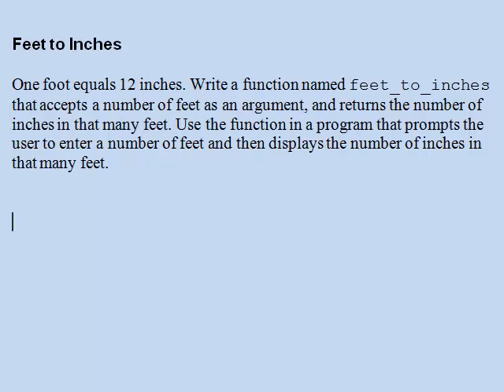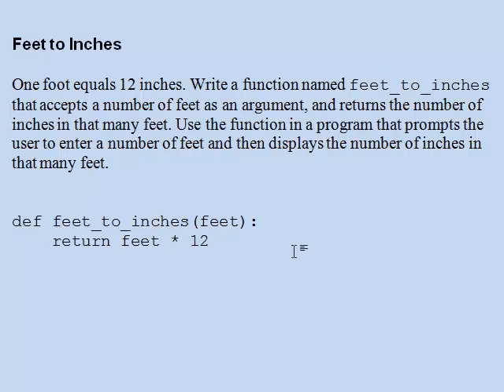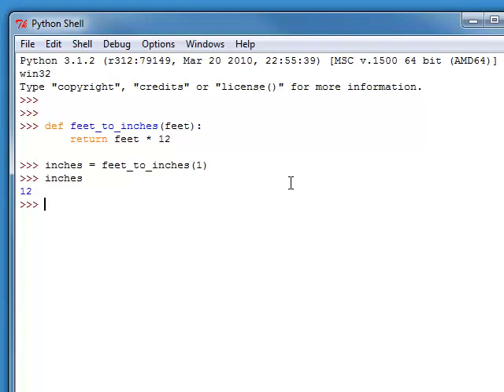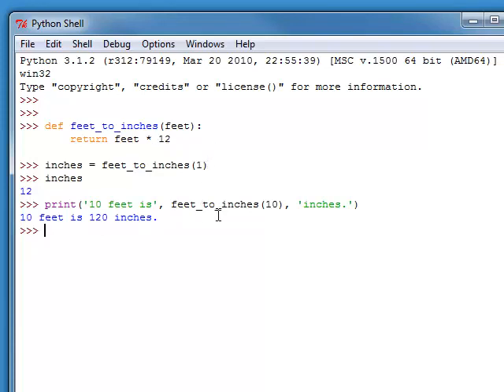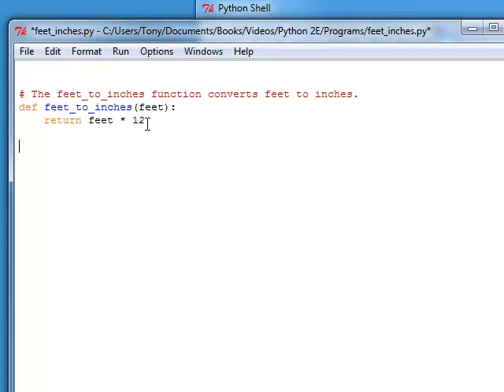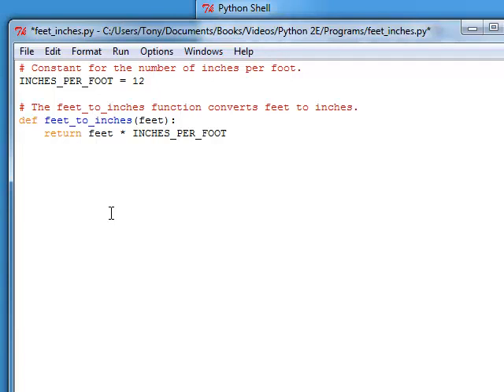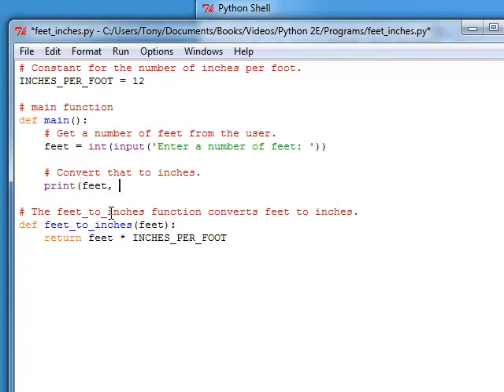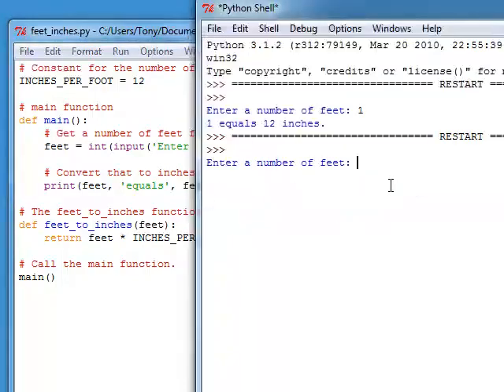Chap05 Vid05 The Feet To Inches Problem 1339807299847 mp4 video 640x480 137447 primary audio eng 3